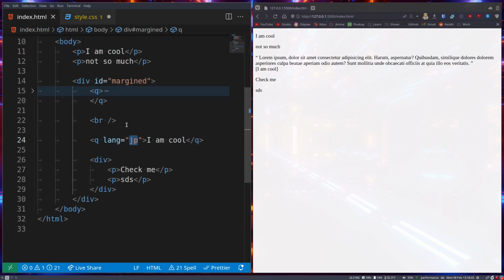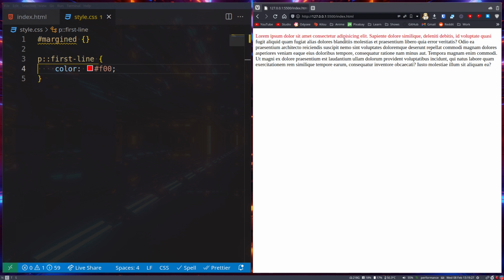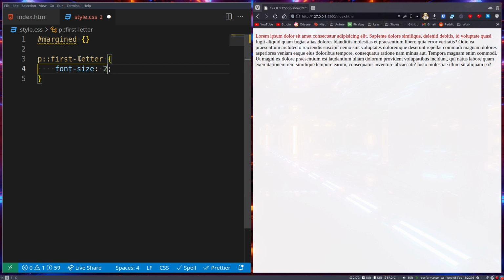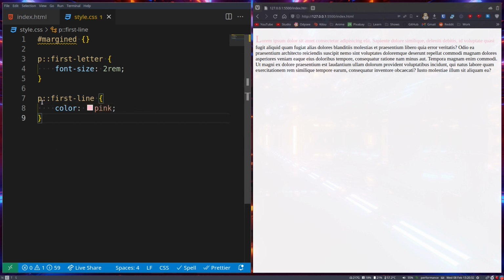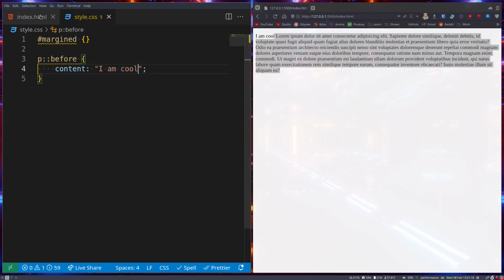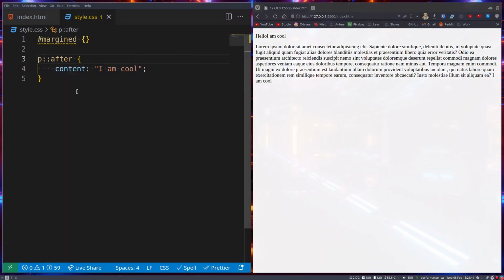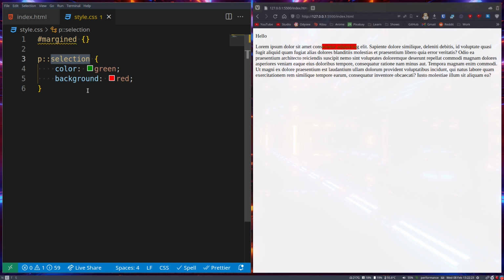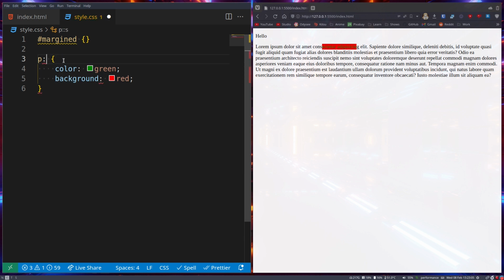Pseudo Elements - CSS Tutorial (Part 12)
CSS allows you to use :: to set the styling of an element in a way that is often only achievable using JavaScript. CSS is more powerful than you expect, allowing you to do much more than simple styling on a page!